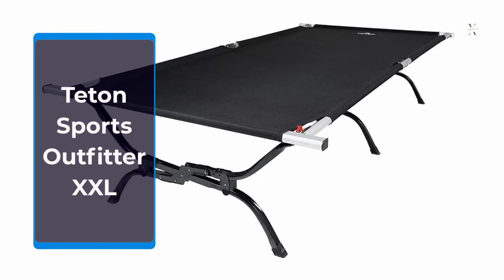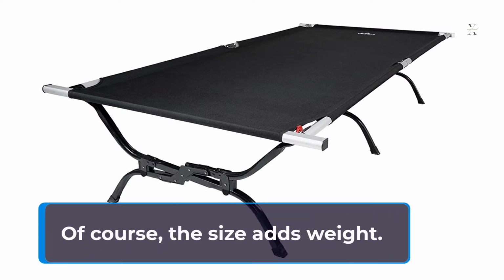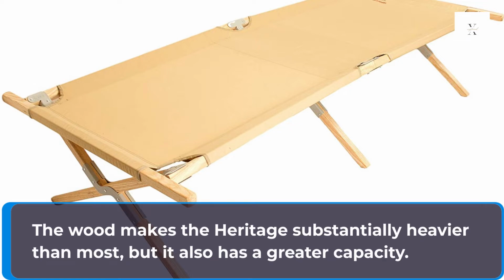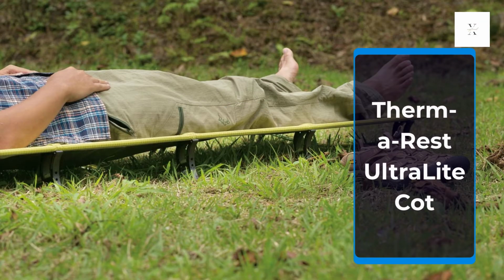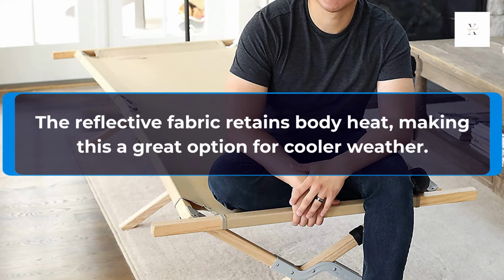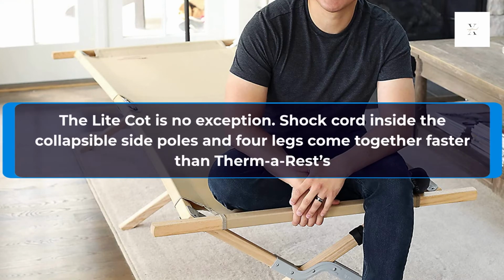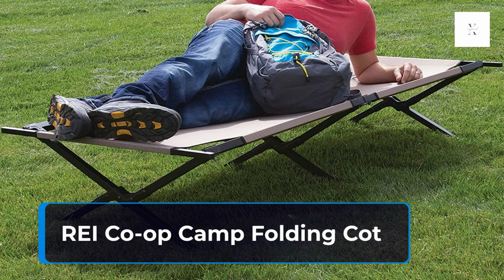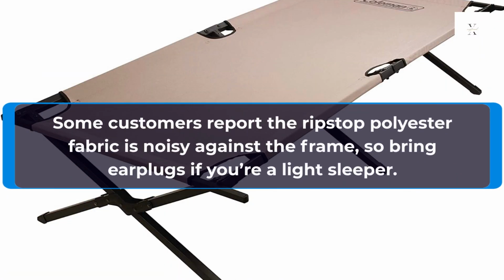Best Folding Camping Cot 2022 | Top 5 Folding Camping Cot Perfect Portable Camping Cot On Amazon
Best Folding Camping Cot 2022 | Perfect Portable Camping Cot On Amazon

1. Teton Sports Outfitter XXL
Amazon

2. Byer of Maine Heritage
Amazon

3. Therm-a-Rest UltraLite Cot
Amazon

4. Helinox Lite Cot
Amazon

5. REI Co-op Camp Folding Cot
Amazon

Portions of footage found in this video are not original content produced by Best Reviews Guide. Portions of stock footage of products were gathered from multiple sources including, manufactures, fellow creators, and various other sources.

►Keyword►
best camping cot,
camping,camping cot,
camping bed,
camping cot review,
folding camping cot,
best camping cots,
camping bed cots,
camping cots,
camping gear,
folding cots,
camping cot bed,
folding camping cots,
best folding camping cot 2022,
camping gear review,
best camping cot review,
folding camping cot review,
camping cot buying guide,
top 5 folding camping cot 2022,
top review folding camping cot,
camping gadgets,
camping sleeping pads,
camping cot tent